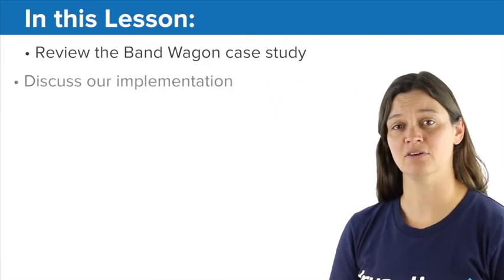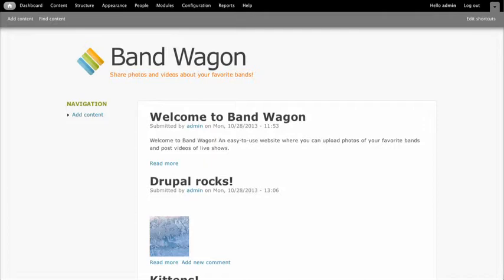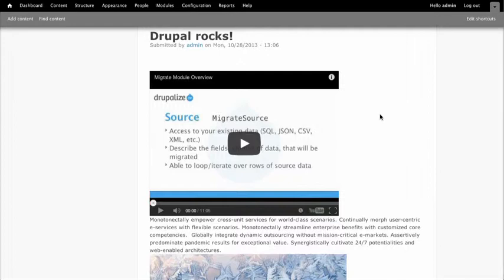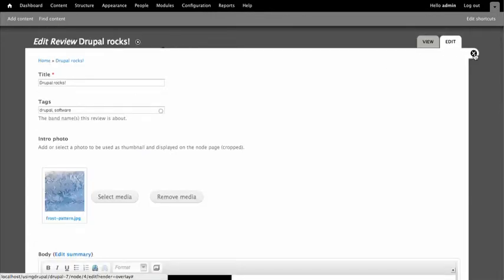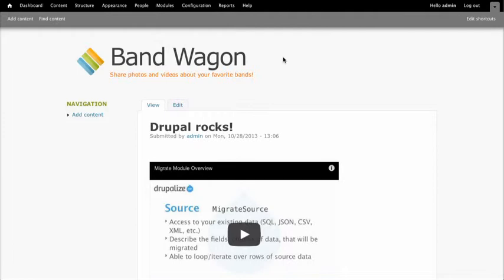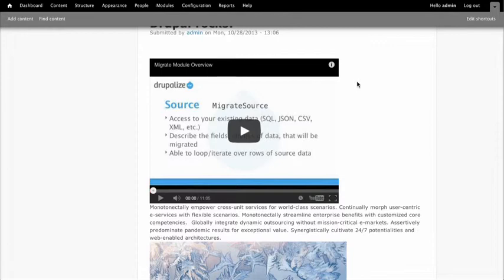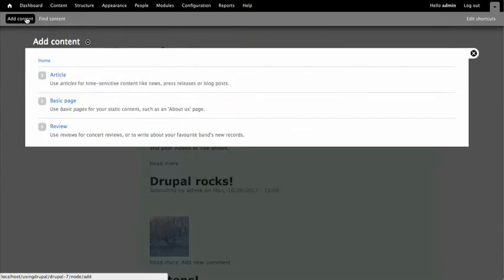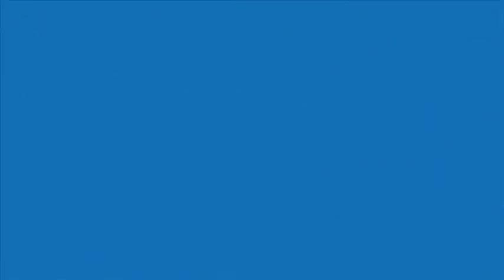Using Drupal Chapter 4 - Case Study: Band Wagon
Almost every website needs some kind of media management support, ranging from allowing users to upload photos to handling automatic media encoding in different file formats. There are many aspects to working with media and through this series will explore core image handling, the Media module, and WYSIWYG. We'll see how all of these pieces fit together through building the Band Wagon project, which is a music fan site that is going to need the ability to work with images and videos. This series is based on the Using Drupal, 2nd Edition book by O'Reilly Media, and uses the source code provided for that book. Note: This series is covering Media Module version 2.x. To learn about Media Module 1.x, check out our Working with Media Module in Drupal 7 series.